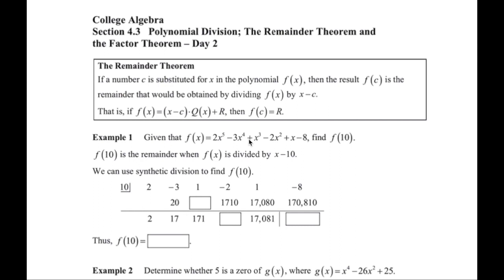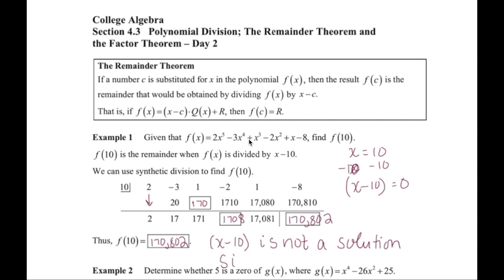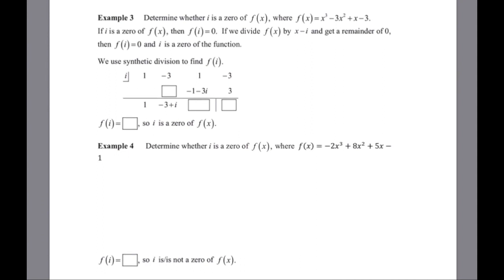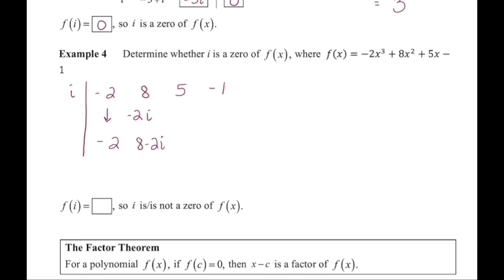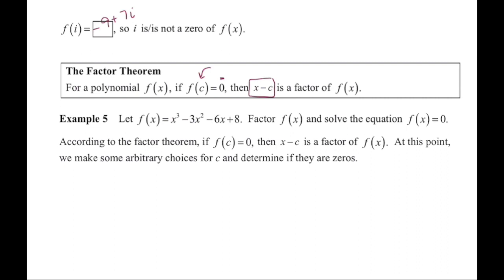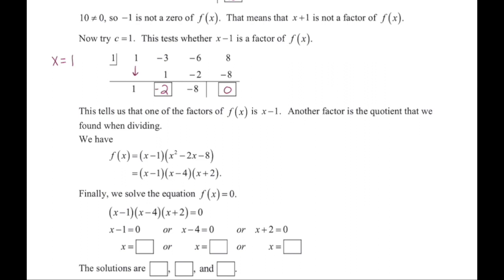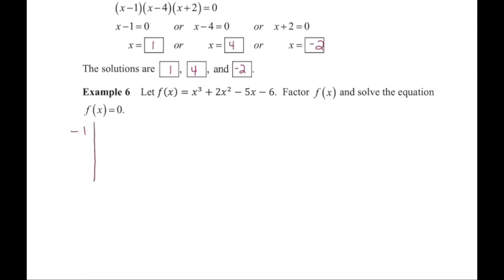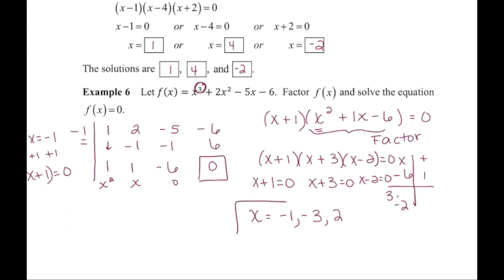College Algebra: The Remainder Theorem and the Factor Theorem